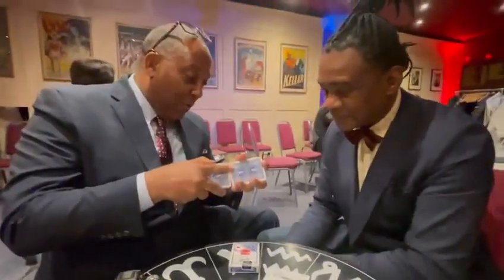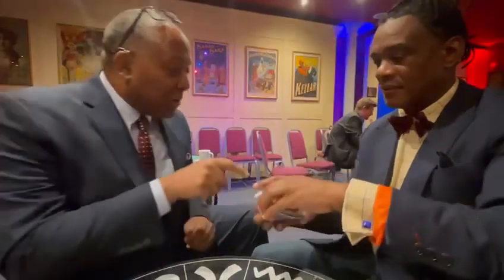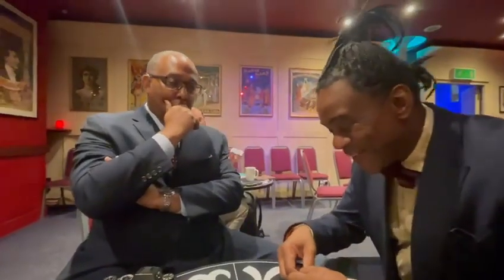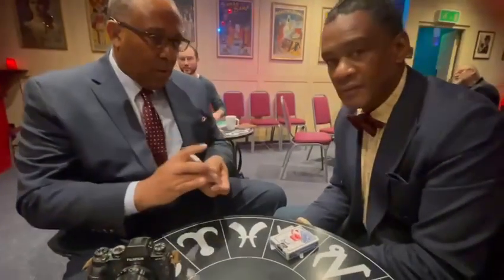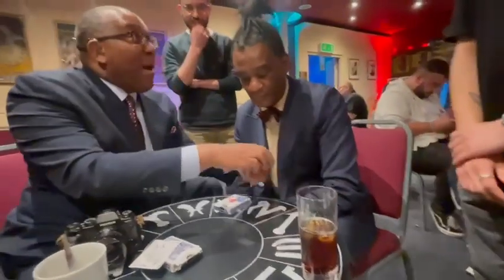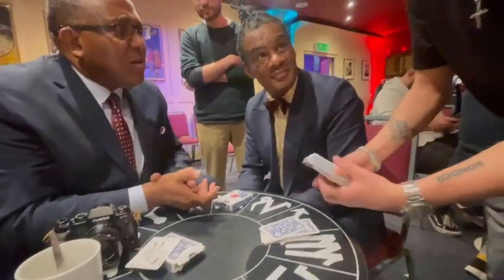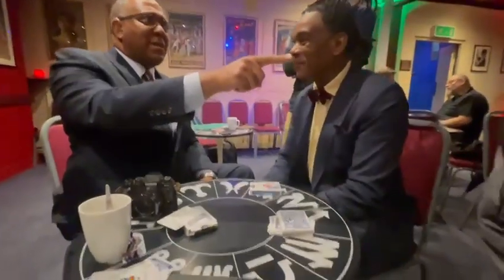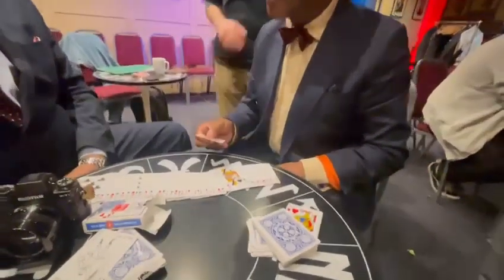Mike & Don | Miracle Time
Here I am creating an impromptu miracle with a borrowed deck.